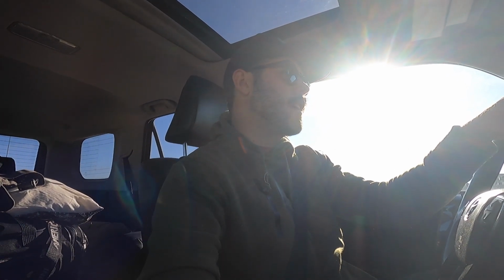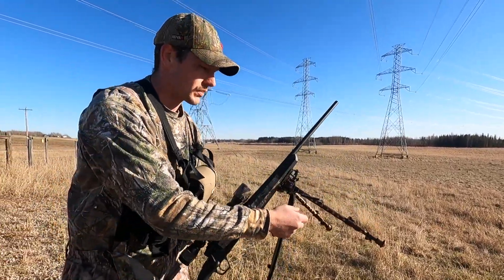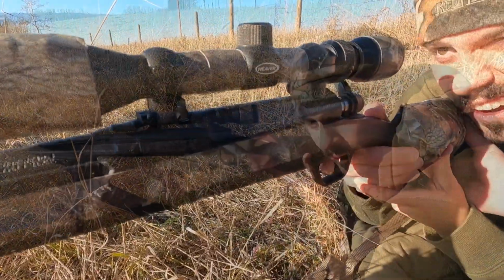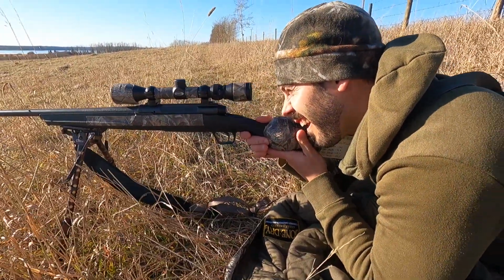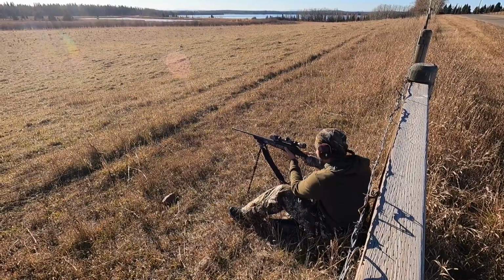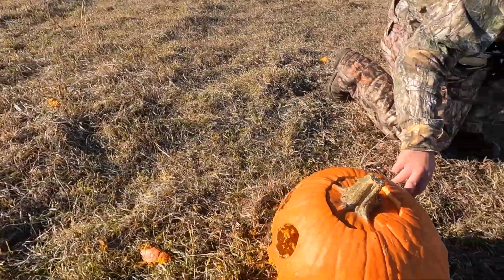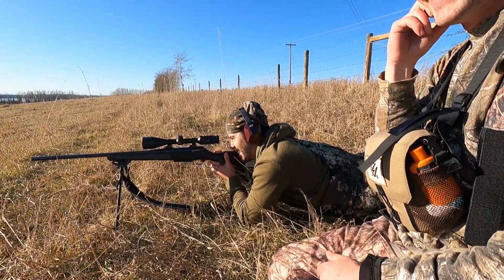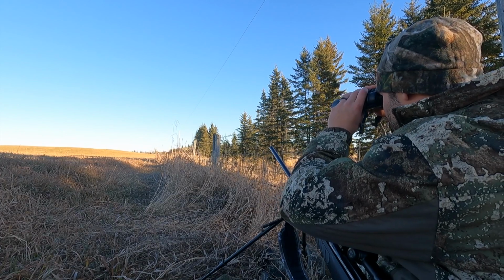Learning to Shoot - My First Hunting Adventure Part 1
After a month of studying the Hunters Education manual, Eric has passed his test and is ready to learn the in's and out's of shooting and hunting. We do some target practice on a pumpkin while I learn proper gun safety and then head out to private land (permission granted) in search of whitetail. We spend the evening calling in hopes of stirring up some activity, then make our way home to prepare for the next days hunt.

Primos Power Buck and Doe Call:

Primos Doe Bleat:

Primos Bleat and Buck Call Package: